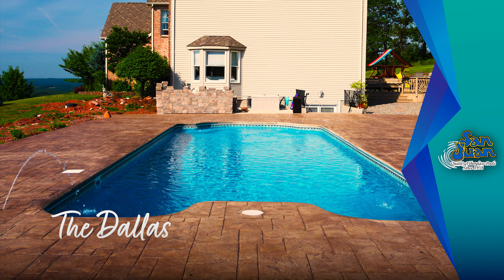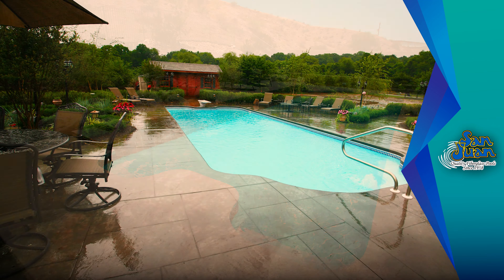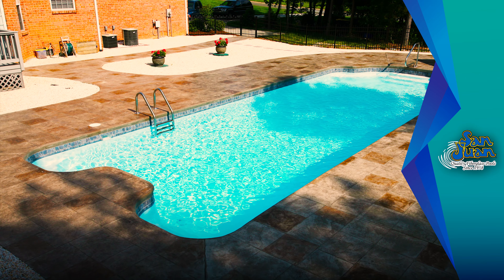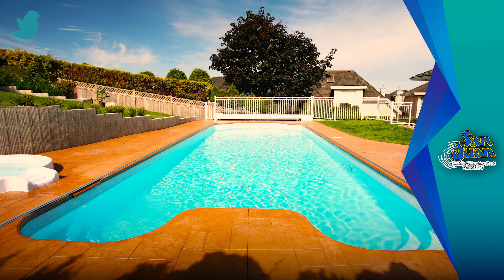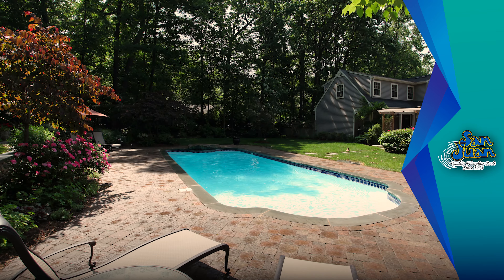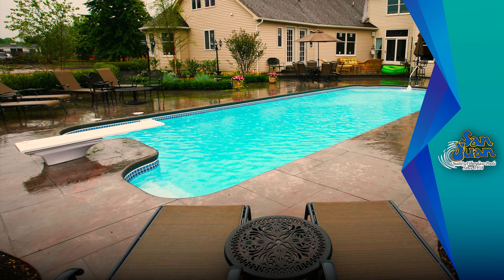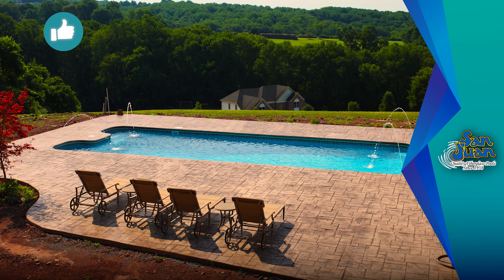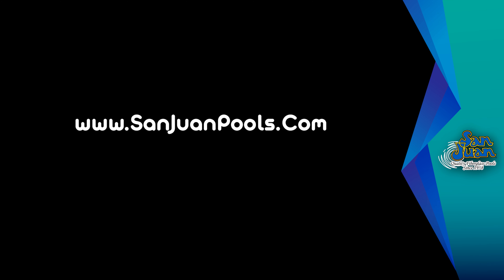The Dallas - Perfect for Lap Swimming, Boards & Slides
San Juan Pools is proud to bring you another large fiberglass swimming pool! The Dallas fits into our largest category of shell sizes due to its total length of 41′ 5″. If you plan on bringing home this giant, then you certainly need to have a lot of backyard real estate. Its total surface area of 590 SQFT is nearly the size of a small apartment.

The best part about this large fiberglass pool is its ability to hold a huge swimmer load. This makes the Dallas an excellent option if you plan on hosting any backyard parties during the year. Although, we certainly recommend parent supervision. The huge deep end of 7′ 10.5″ makes the Dallas a lot of fun for advanced swimmers, but safety is always key!